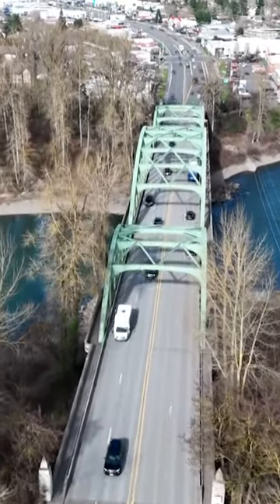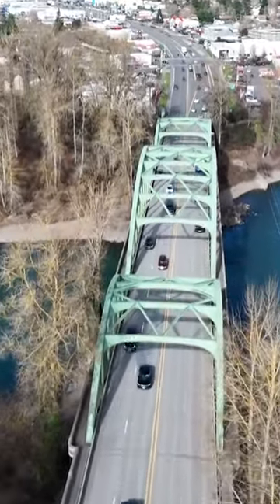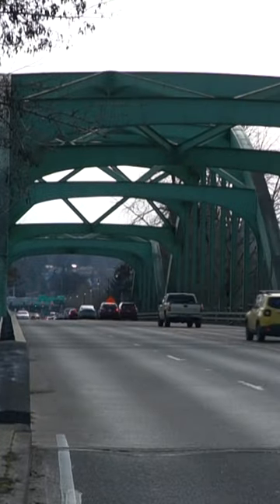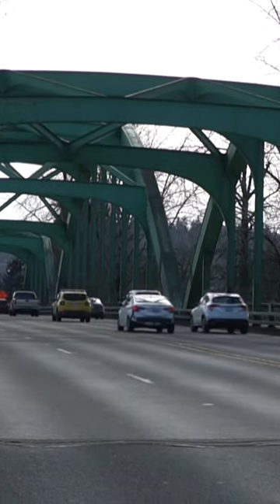99E McLoughlin Bridge Repainting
We are repainting the McLoughlin Bridge on OR 99E between Oregon City and Gladstone. Crews will remove the existing peeling paint from nearly 50 years ago and apply a new protective coat of paint.

Oregon Department of Transportation